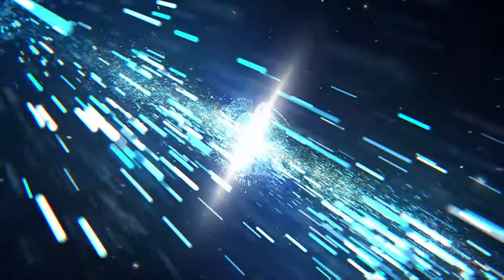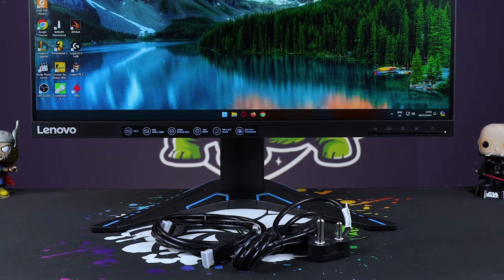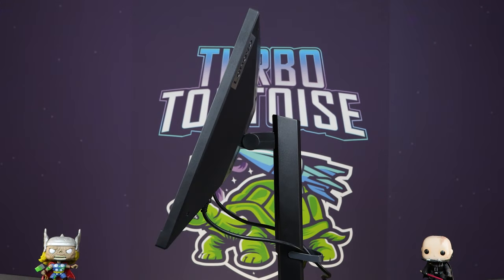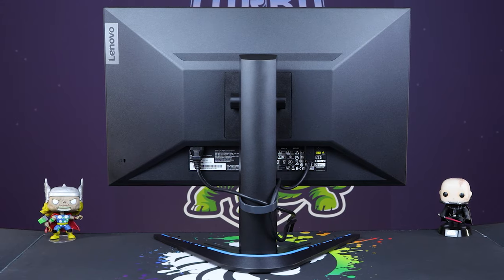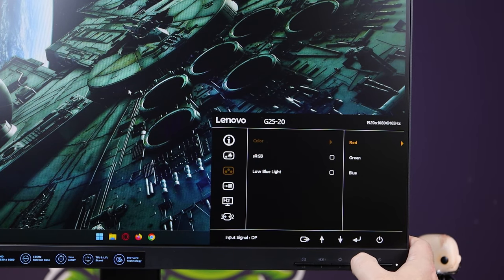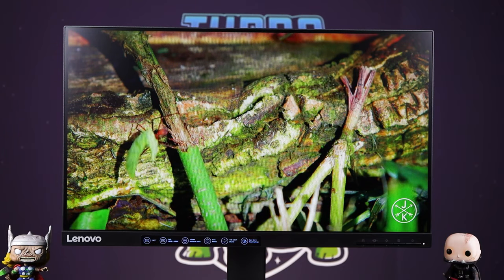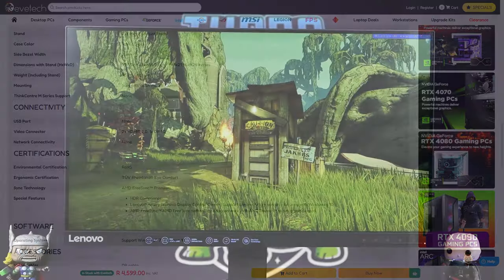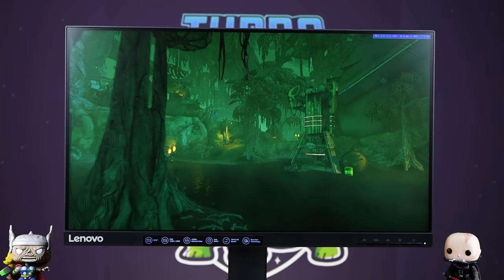Sleek, Simple and kind of SNEAKY! - Lenovo G25-20 Review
Lenovo drops one of their first gaming monitor build off with us and we threw it at the Wooks face! Our main mad lad does love testing peripherals because this is one of the areas that changes experience the most in modern gaming. Join our main ret for a full in and out of this saucy little number from Lenovo!

Agree or disagree? We would love to hear your thoughts on it in the comments down below!

For more awesome gaming and tech content as well as spicy giveaways follow us on the socials below:

0:00 Intro
0:21 First Impressions
0:39 Package Contents
1:01 Physical Features
2:00 Ports and Inputs
2:32 OSD
3:00 Panel and Performance
4:35 Pricing and Market Position
5:35 Final Thoughts
6:33 Outro